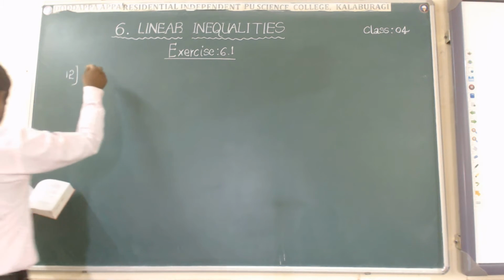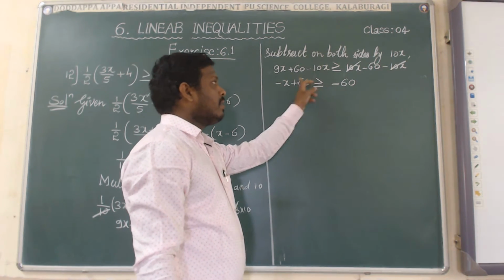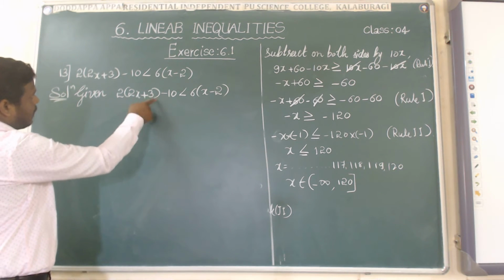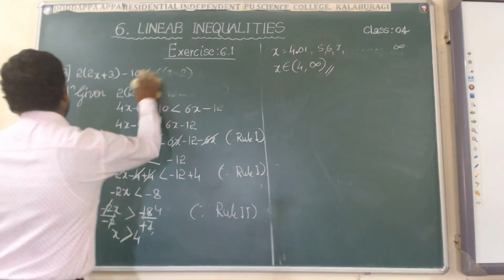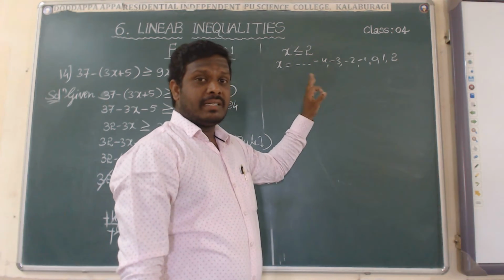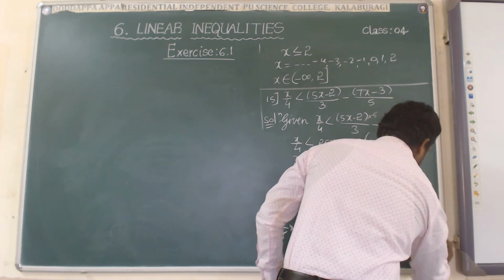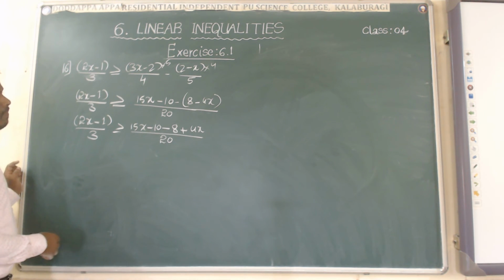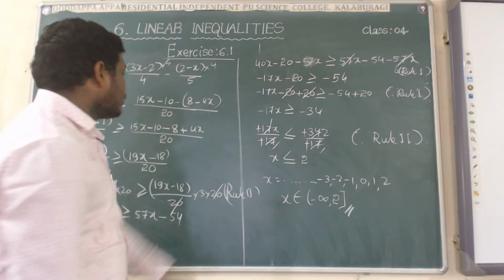MATHEMATICS(LINEAR INEQUALITIES PART-04)